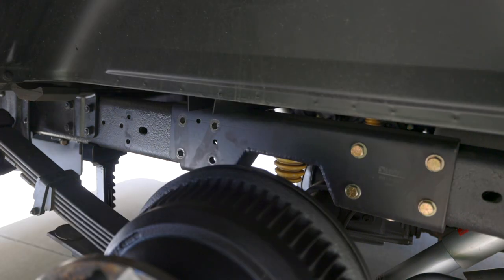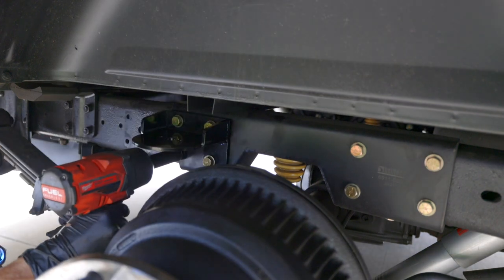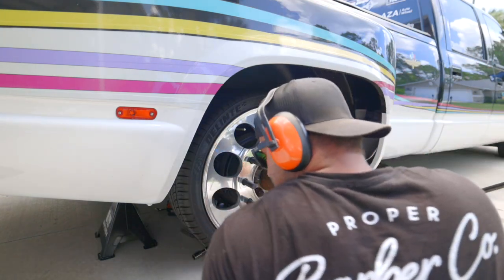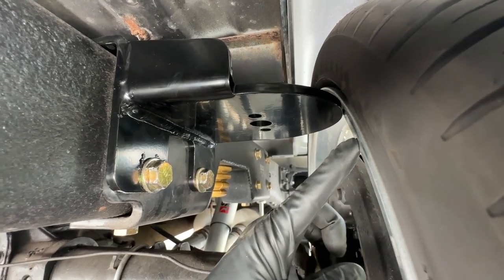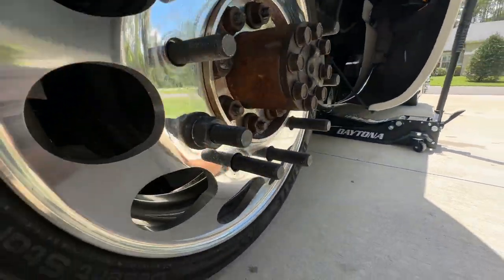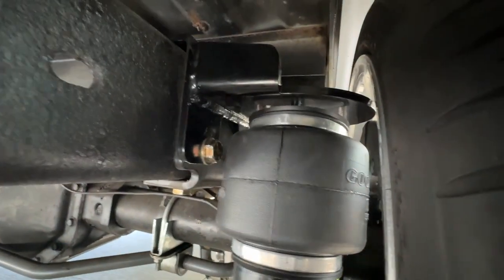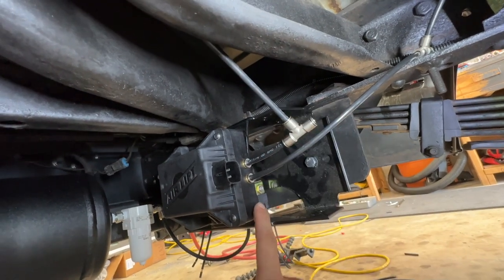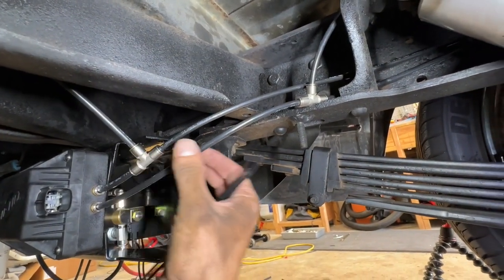Installing Helper Bags in our Slammed Chevy OBS Dually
The Dually Pace Truck is too low to tow without some help. Thankfully Air Lift Company makes a helper bag setup for this truck so we can get one step closer to putting it to work. I had to make some modifications to the helper bag bracket to make it fit since this truck is lowered more than 6 inches and I have 22" Alcoas.

Magazine Subscriptions!